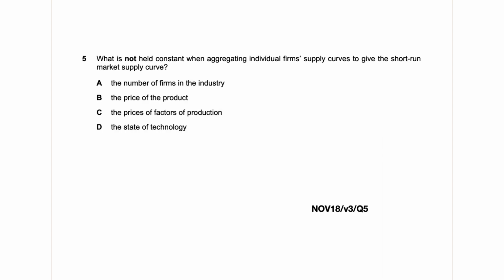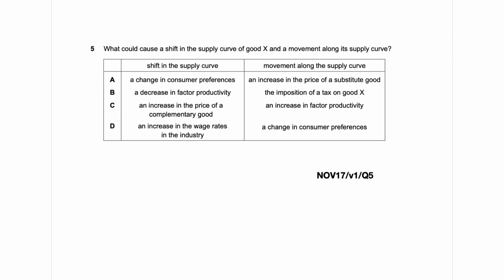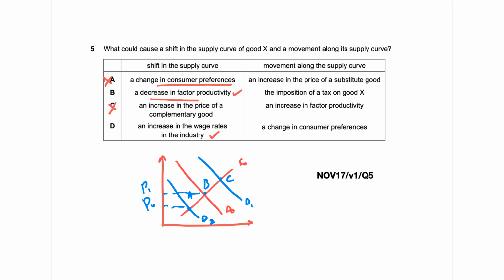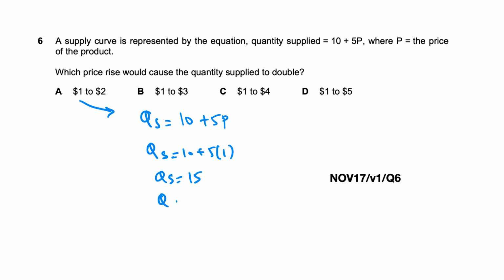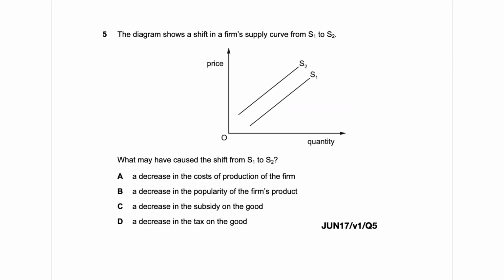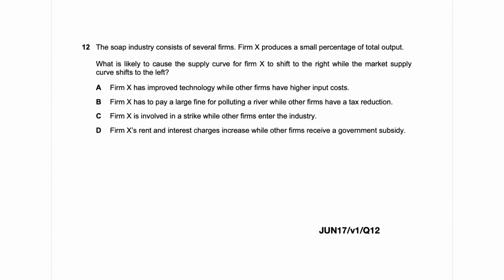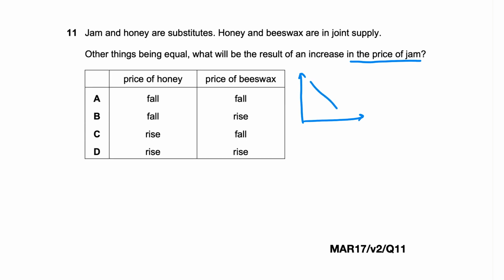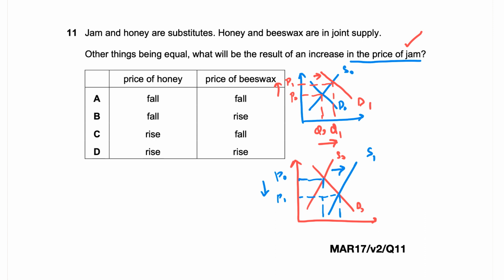Day 3: MCQS on Supply Theory